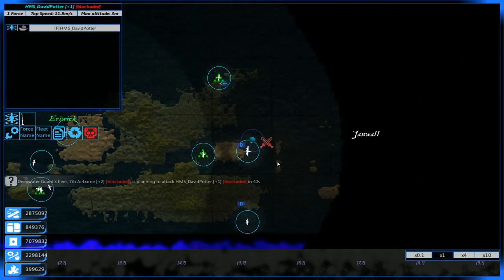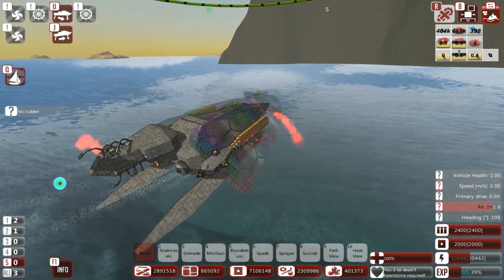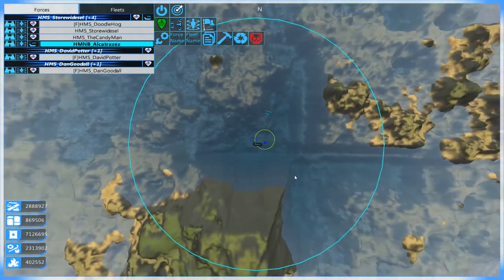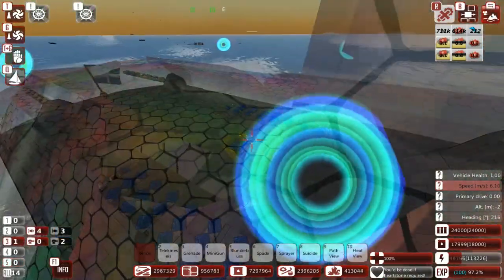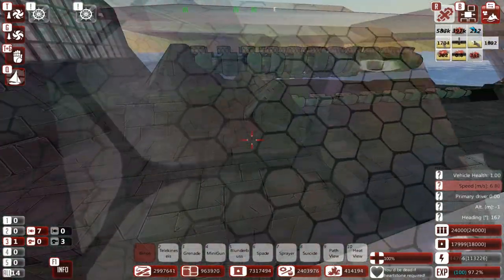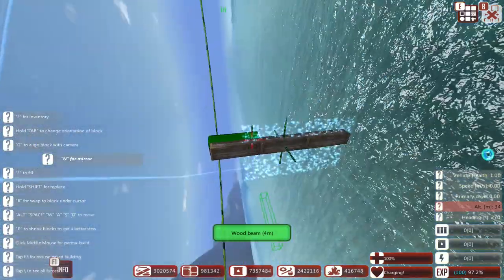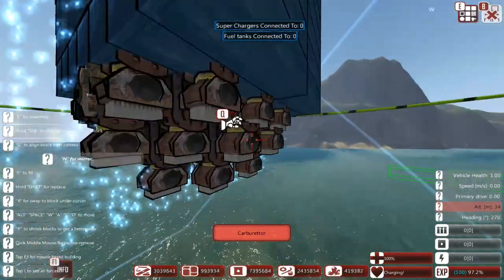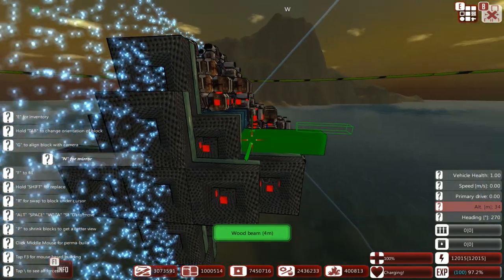From the Depths #24 Squish - Let's Play